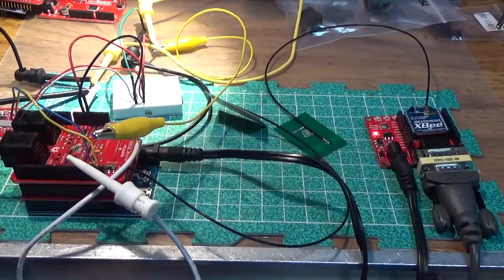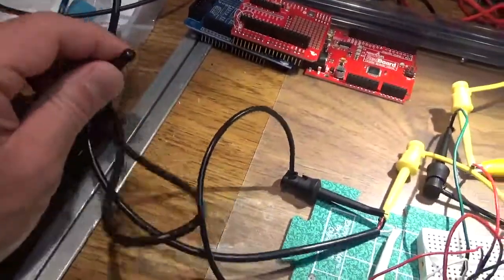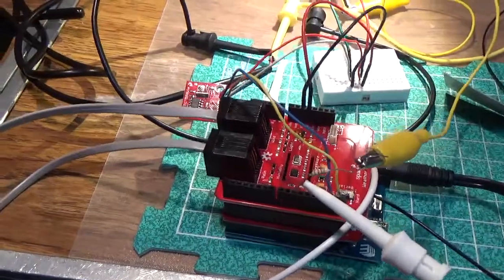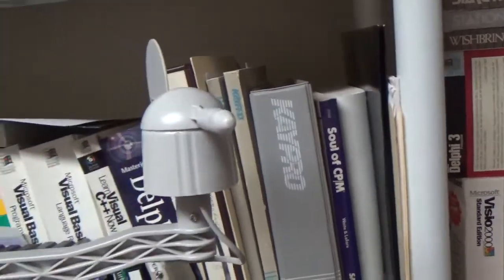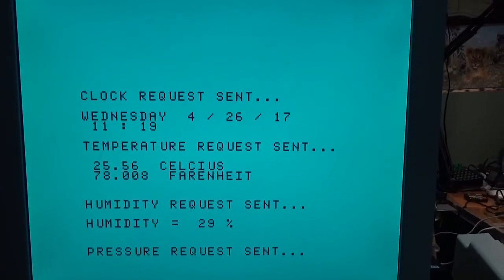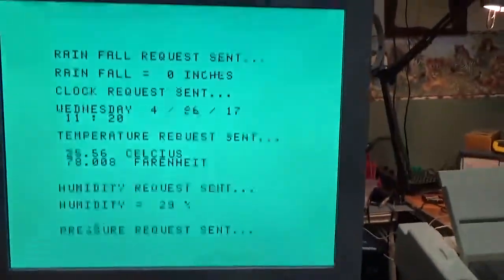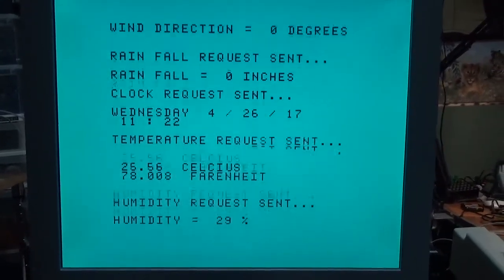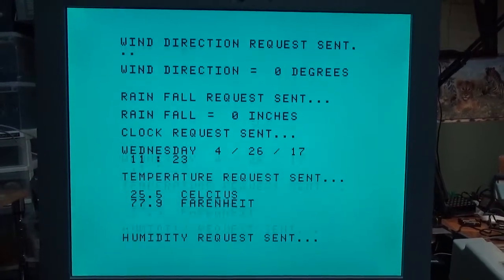Wireless weather station project for TI 99/4A computer Part 5: Wind and rain sensor demo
This is part 5 of a series of videos demonstrating the development of a wireless weather station for the TI 99/4A computer. The full development blog can be found